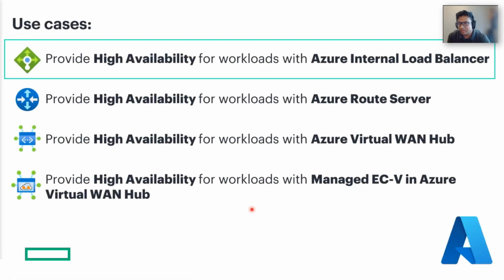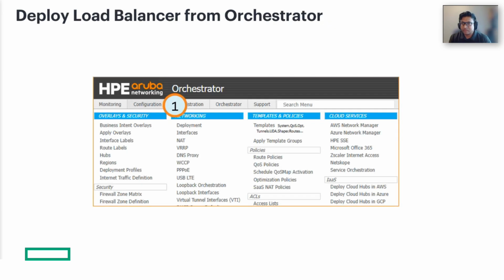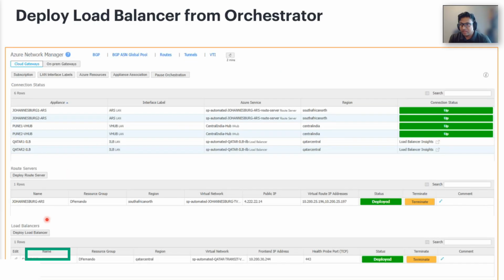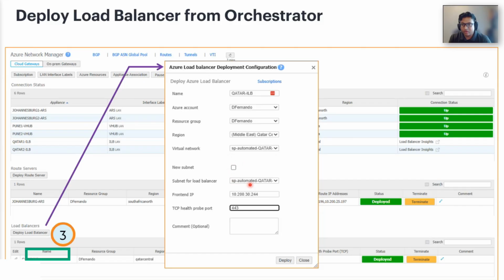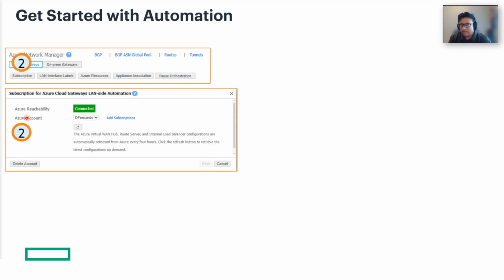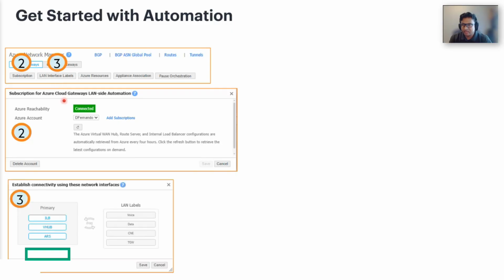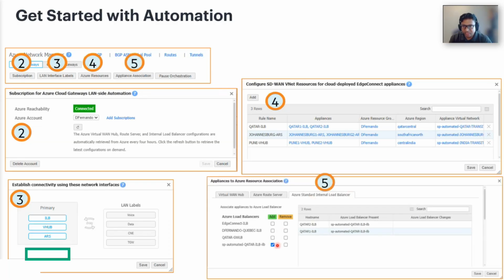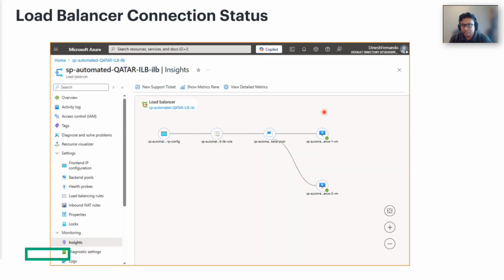SD-WAN How to configure HA with Azure Internal Load Balancer ILB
This video guides you through the configuration steps to setup HA in Azure ILB.